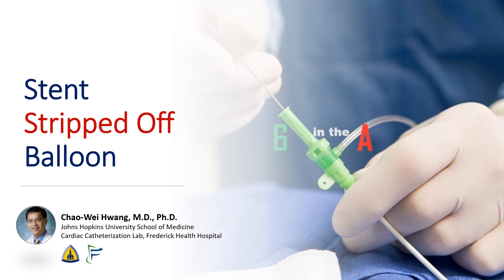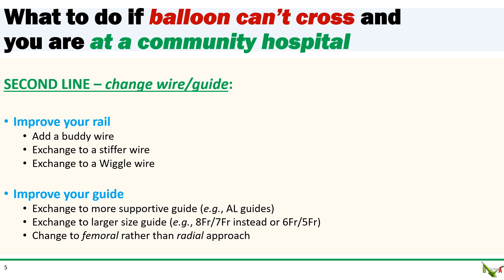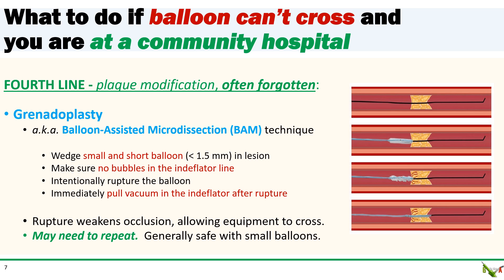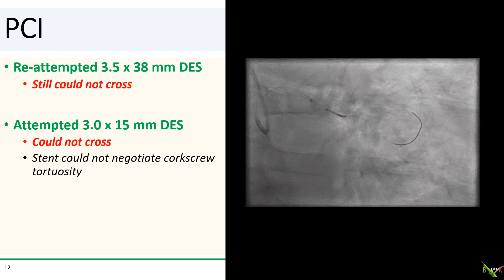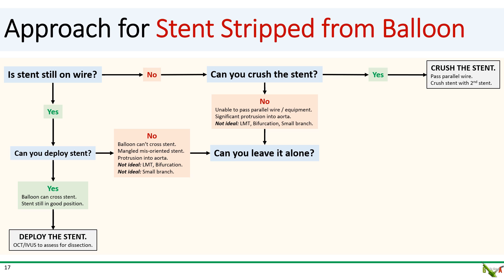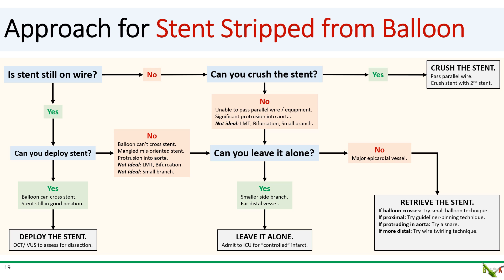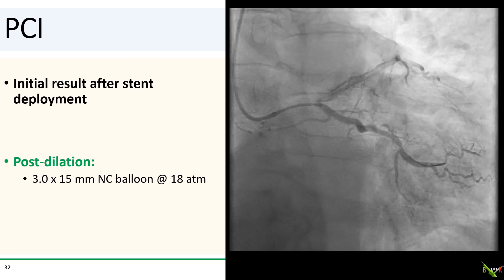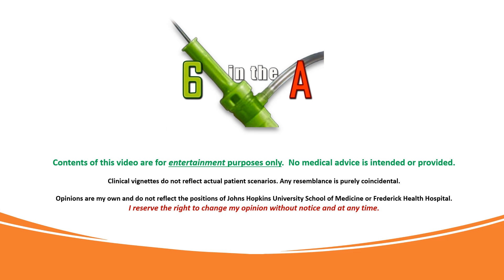Stent Stripped Off Balloon During STEMI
What do you do when your stent is stripped off the balloon in the middle of a STEMI?  We review a case of stent loss during STEMI and go over a systematic approach for how to deal with this situation.